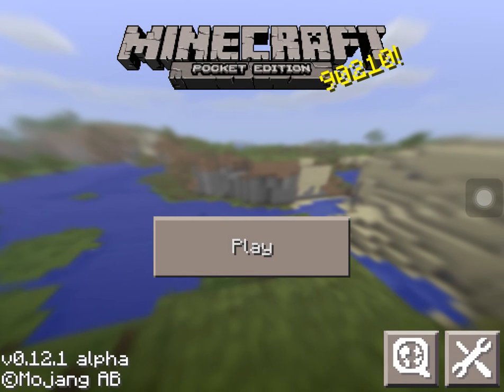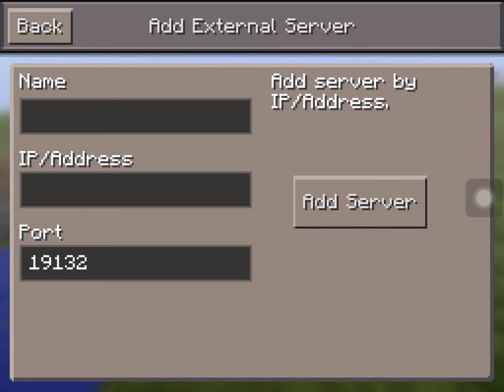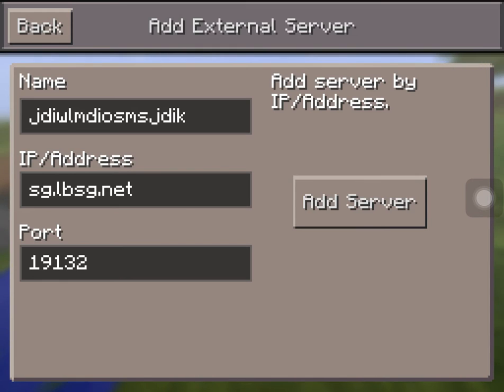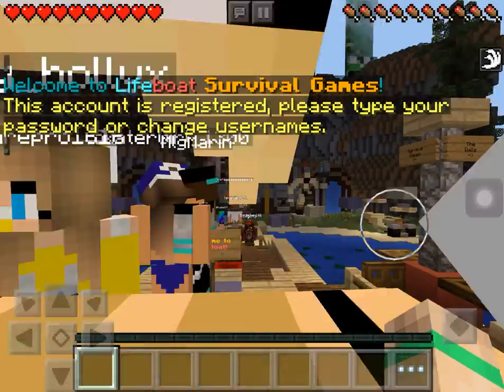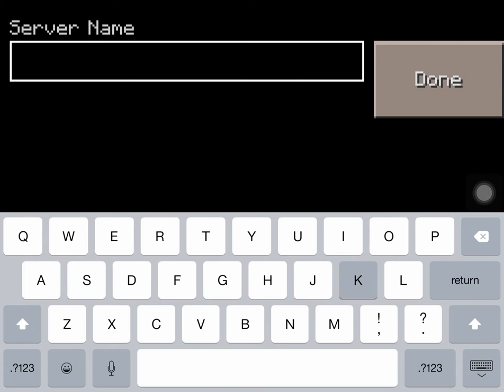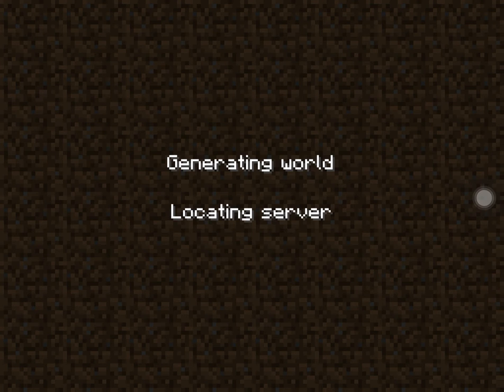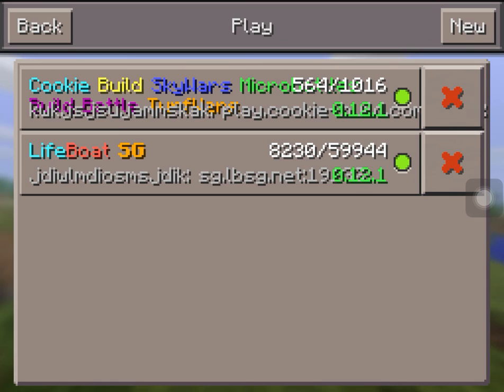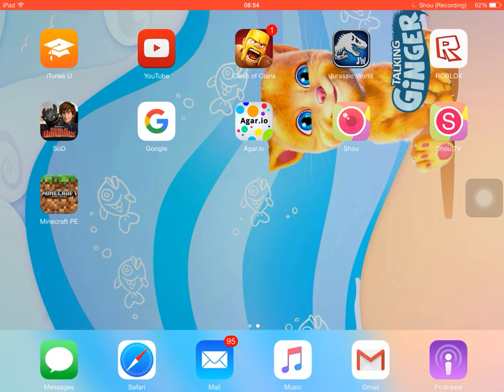Minecraft how to go on the lifeboat server and cookie build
All for today :) FIRST TIME HEARING MY VOICE XD

Game: Minecraft!